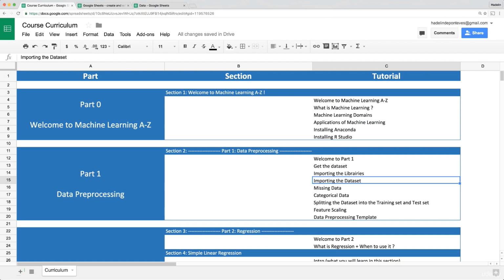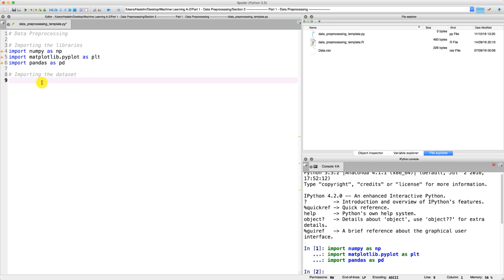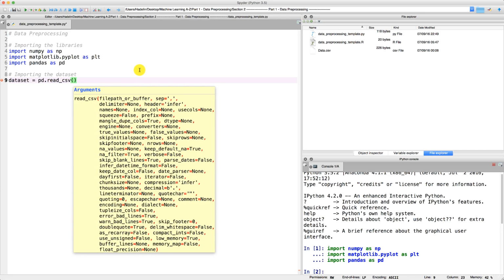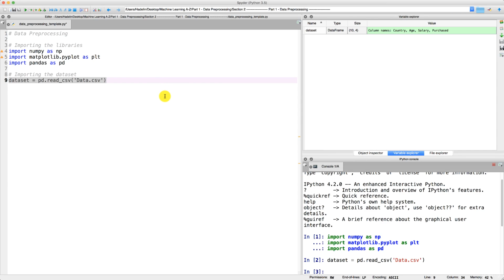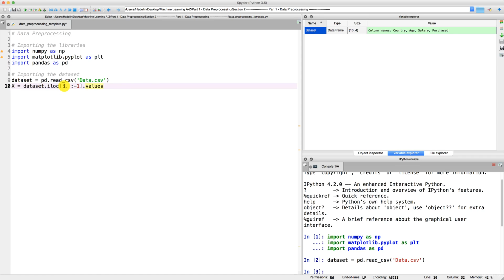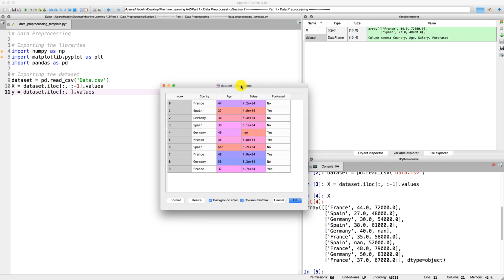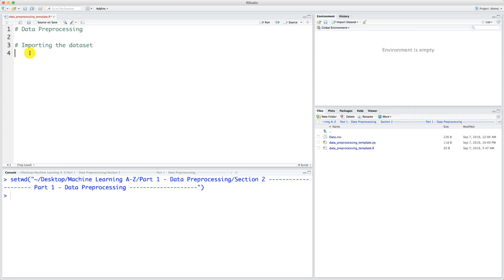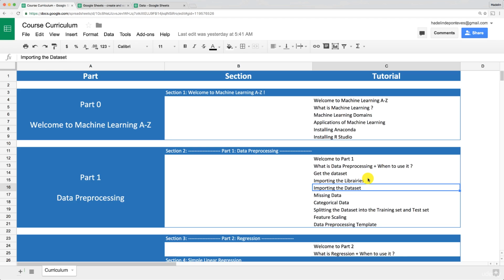009 Importing the Dataset